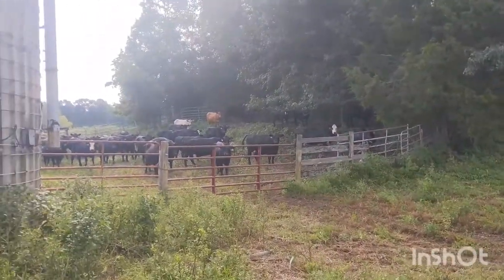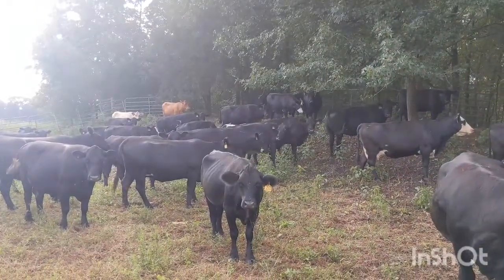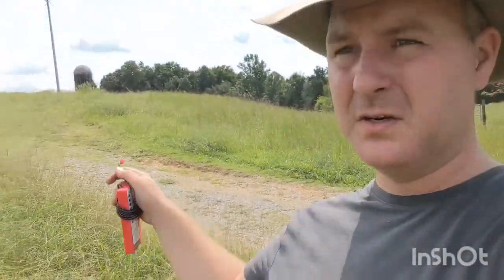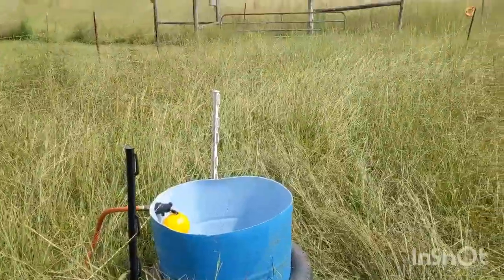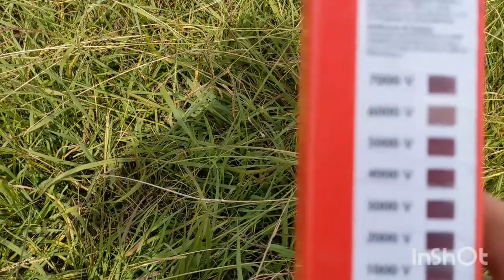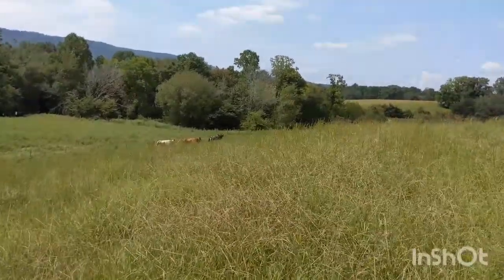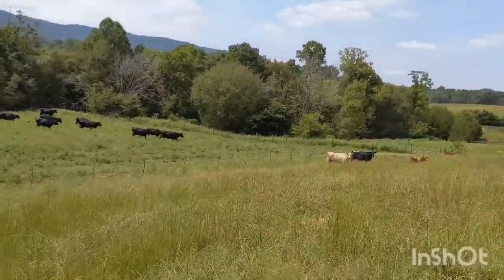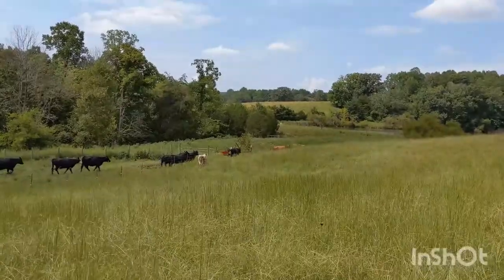Training cows to Electric fencing